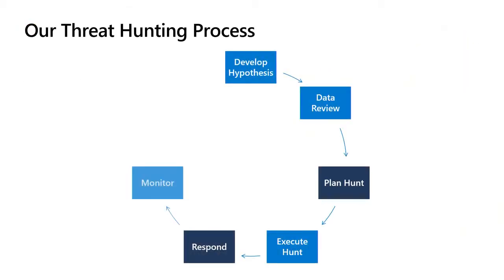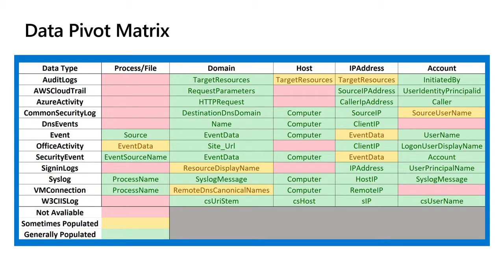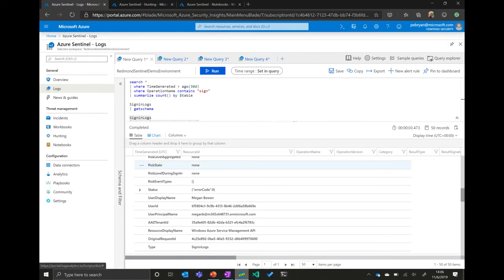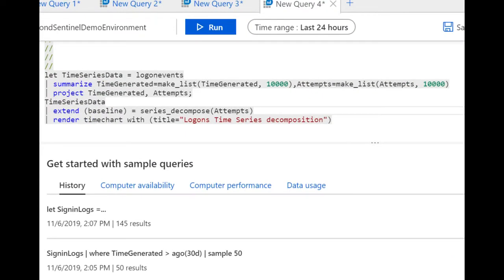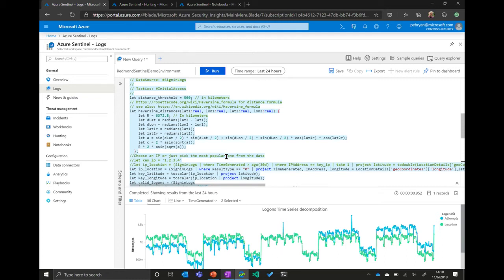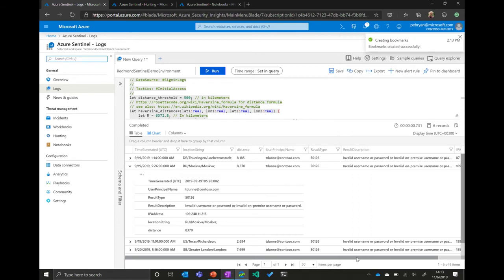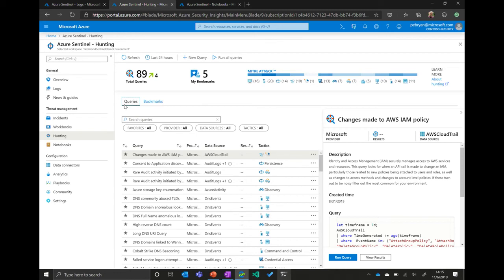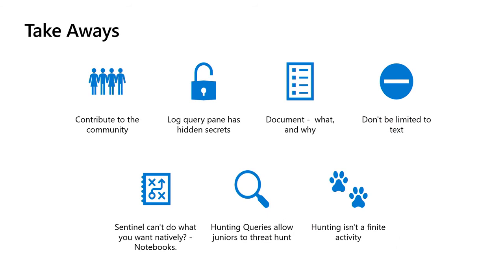Using Azure Sentinel to supercharge your threat hunting | THR2174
Azure Sentinel provides a cloud based SIEM and SOAR platform that is ideal for detecting, investigating, and responding to threats in your environment. However how can you leverage the capabilities of Azure Sentinel to find those threats that you don’t currently know about?

Hear from Microsoft security analysts about the best techniques and practices for threat hunting and how to supercharge them using the power of Kusto Query Language, Sentinel’s Graph Explorer, and Azure Notebooks in Azure Sentinel.